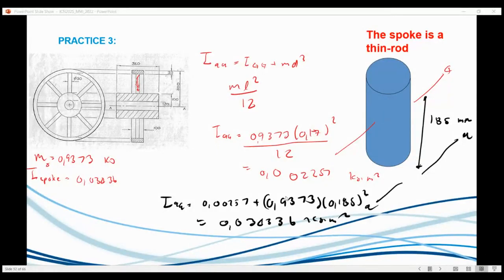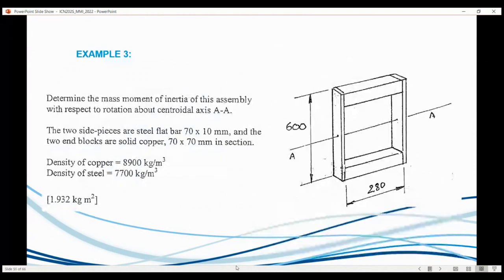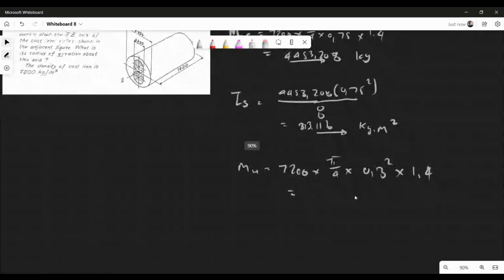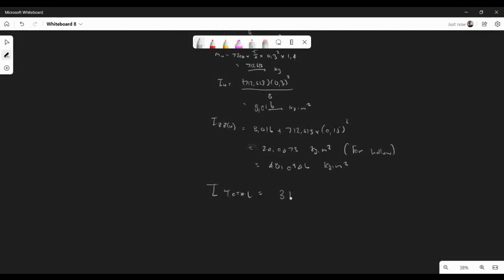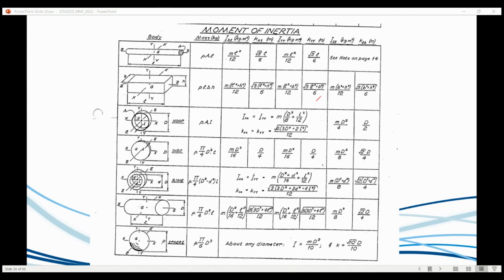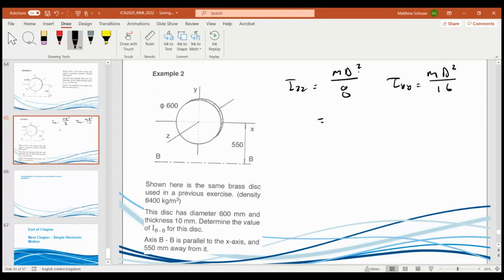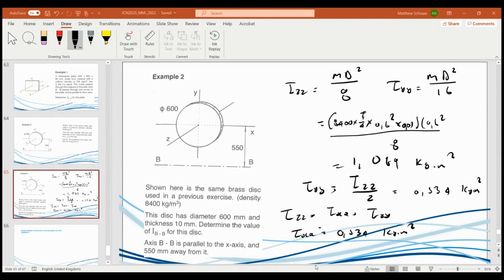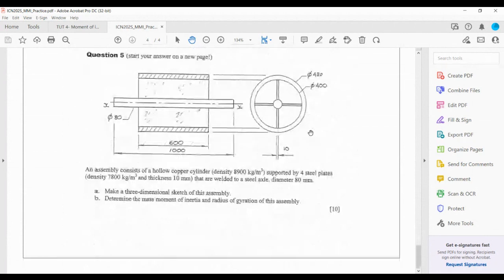2022 04 11 09 10 Chapter 4 Mass Moment of Inertia recording 4 b52f6e28 aca8 4e40 8dec db1c243356dd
My online lectures of  Internal Combustion Engines  II (ICN202S) in 2021 & 2022 . The textbook for the "Mechanics of Machines Notes based on "Mechanics of Machines: Elementary theory and examples. By: J. Hannah and R.C. Stephens", Khurmi R.S ,A Textbook of Engineering Mechanics -S.Chand & Basic Engineering Mechanics Explained (Volume 3) : Rotation and Inertia : By Greg Pastoll